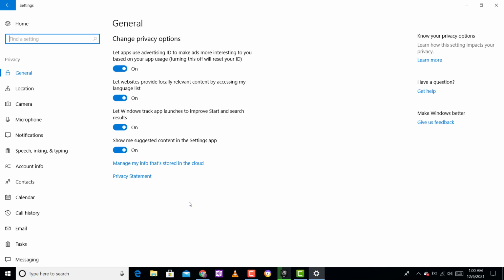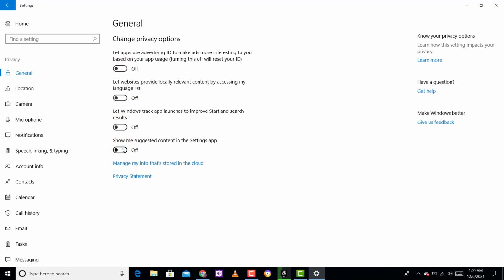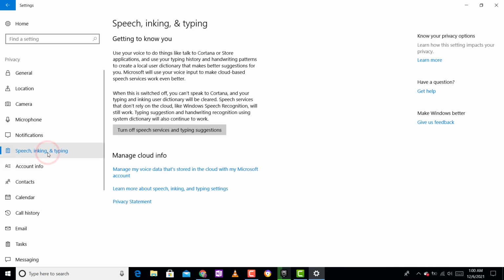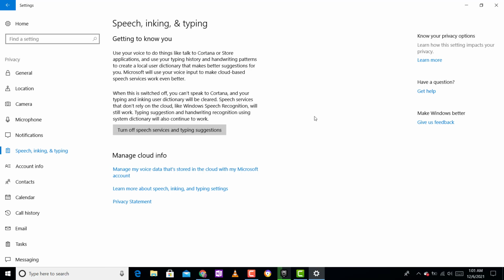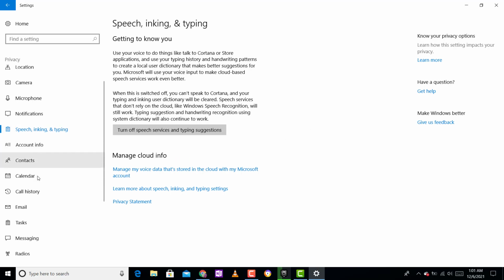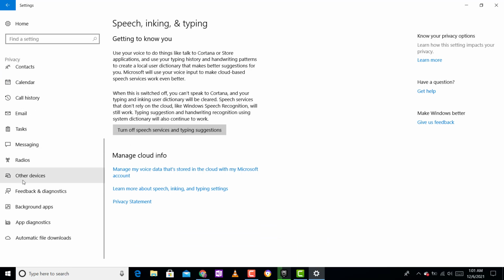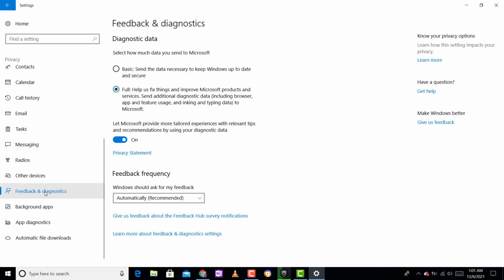How To Change Privacy Settings On Pc | Windows 10: Privacy Settings to Stop Microsoft Spying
This is How To Change Privacy Settings On Pc | Windows 10: Privacy Settings to Stop Microsoft Spying